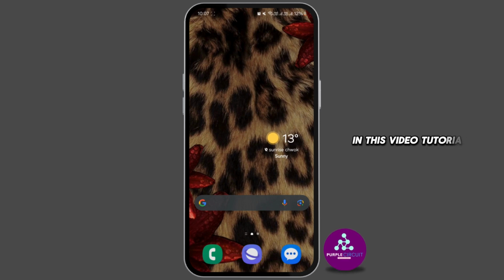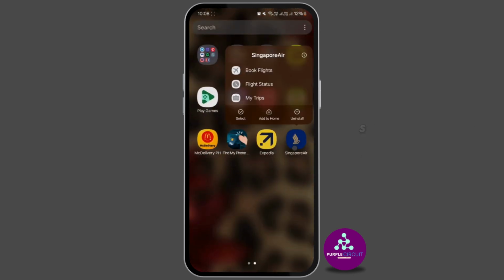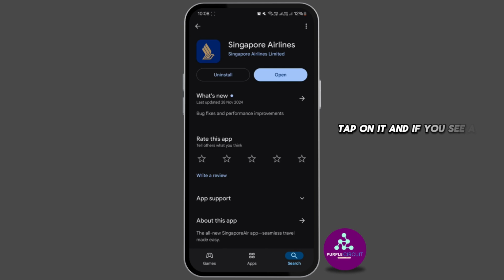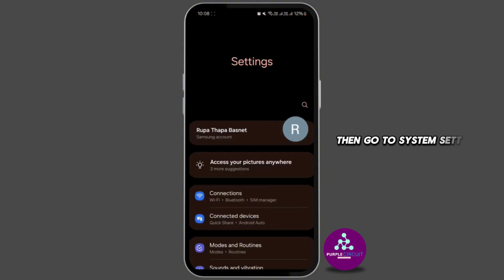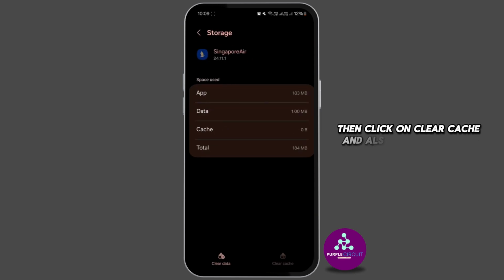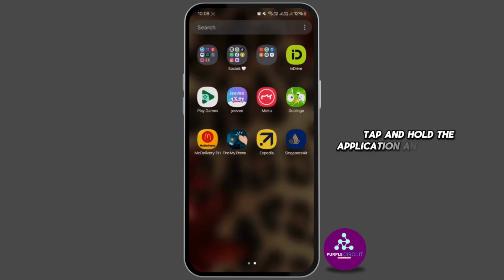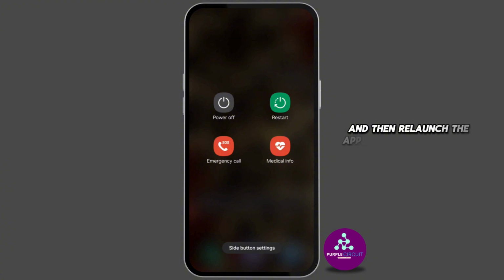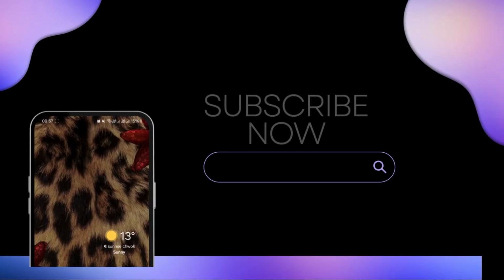How To Fix Singapore Airlines App Not Working/Crashing/Lagging Issue (2024)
Learn how to fix the Singapore Airlines app not working, crashing, or lagging with this easy-to-follow 2024 guide. We cover troubleshooting steps to resolve common app issues and improve your user experience.

In this video, you’ll find:
- Quick solutions for the Singapore Airlines app crashing or freezing
- Step-by-step instructions to fix lagging or slow performance
- Tips for ensuring the app runs smoothly on your device